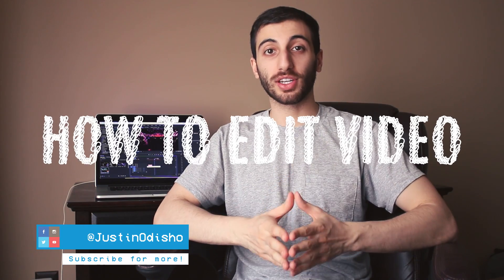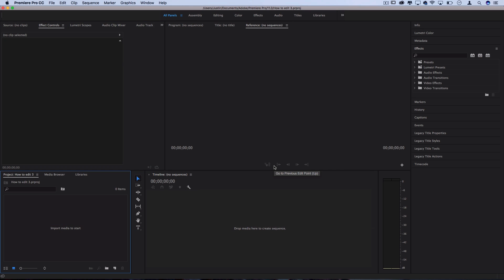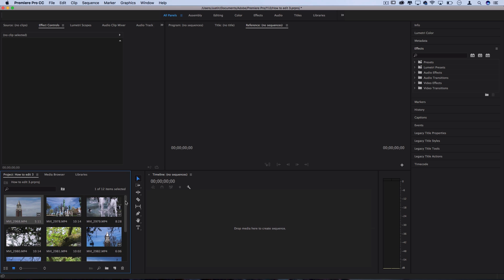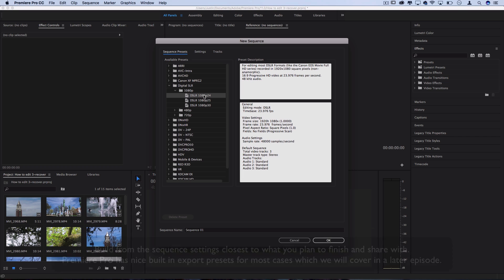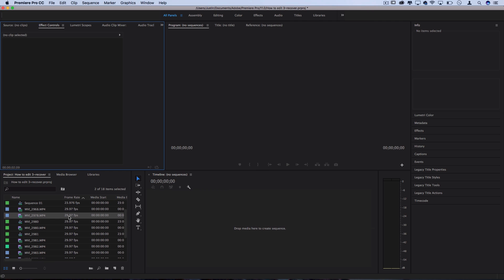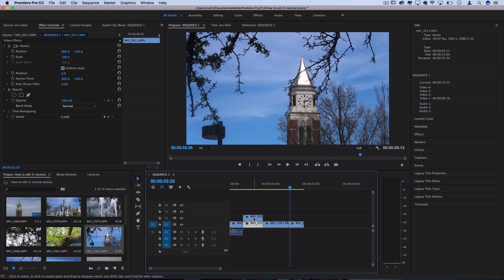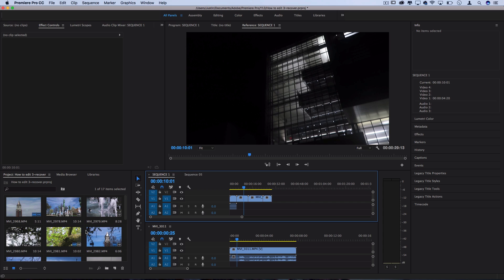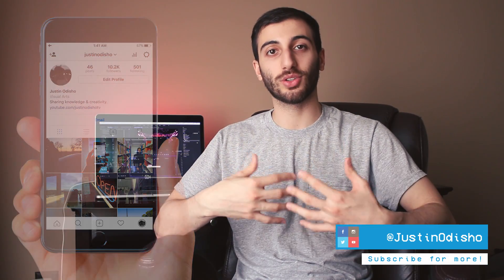HOW TO EDIT VIDEOS: EP 3 - Starting New Projects & Best Sequence Settings (Adobe Premiere Pro)